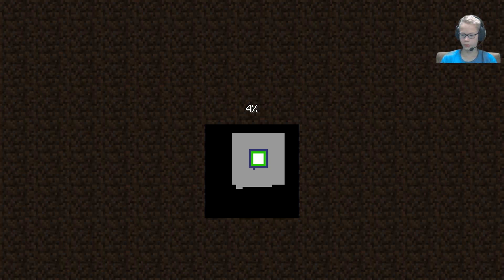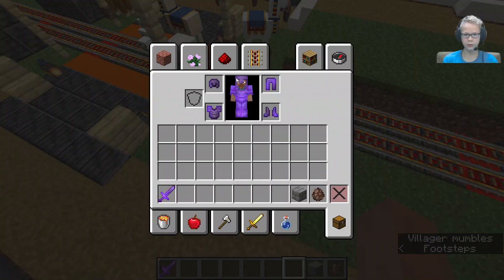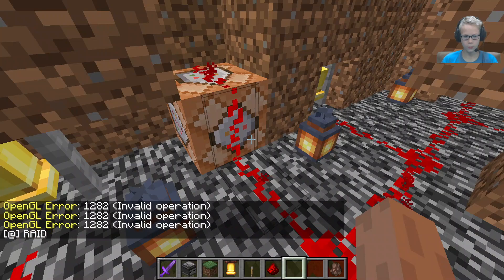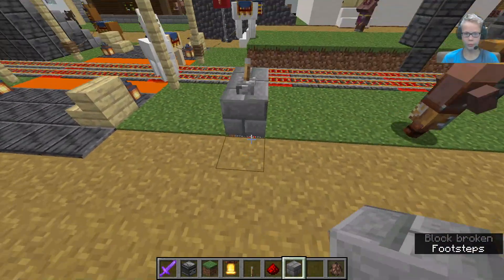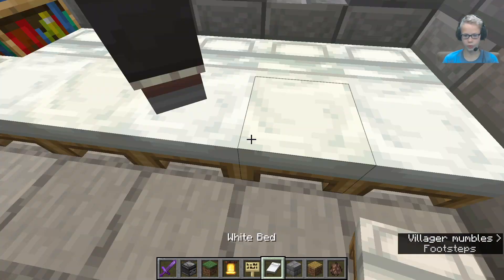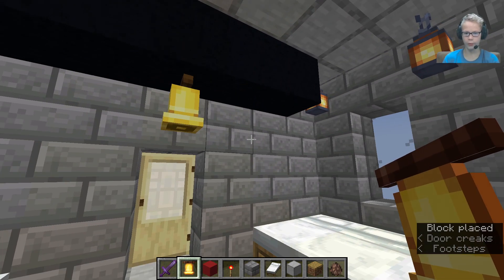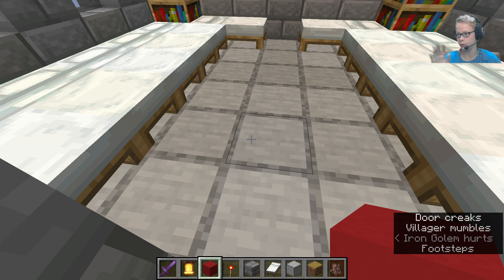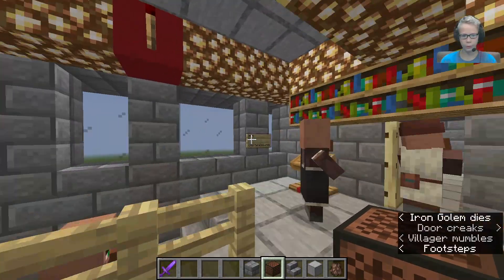Building a Big Factory with house Part 5